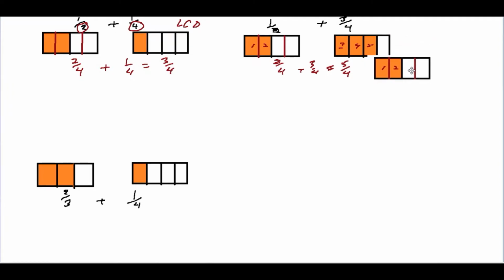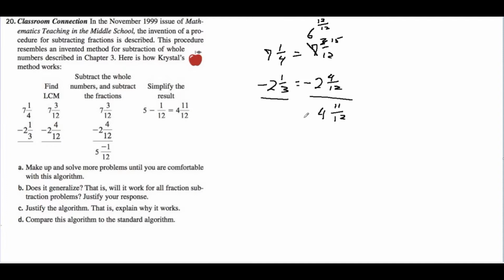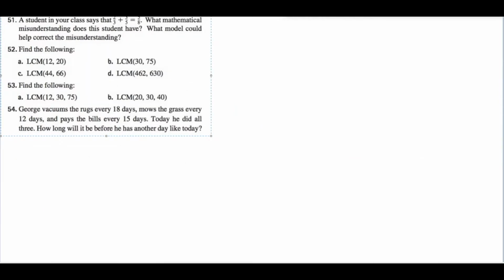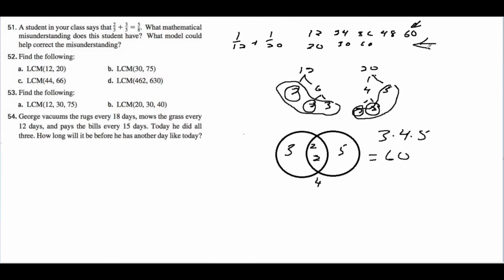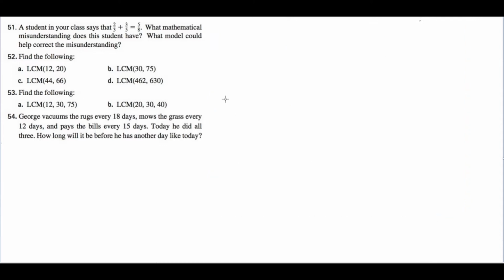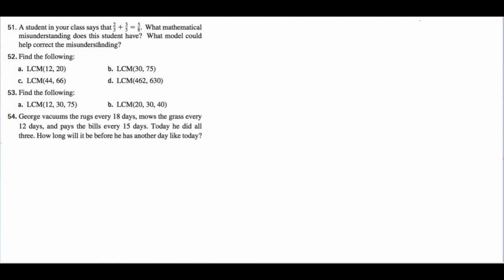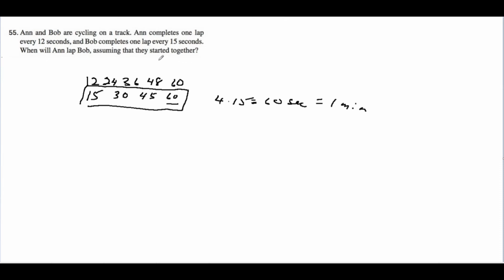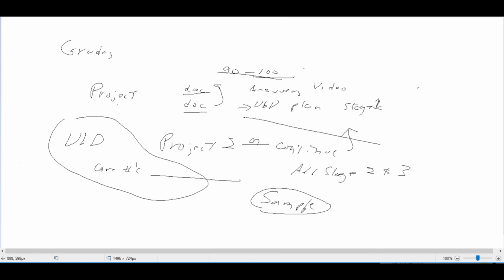Math 123 Session 10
BVU Math 123 Session 10 notes and information on selected problems